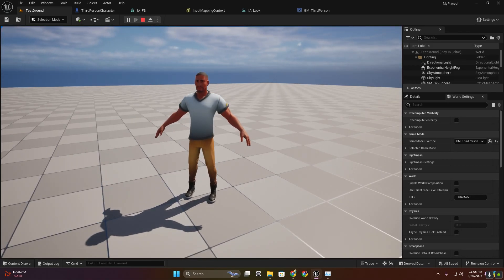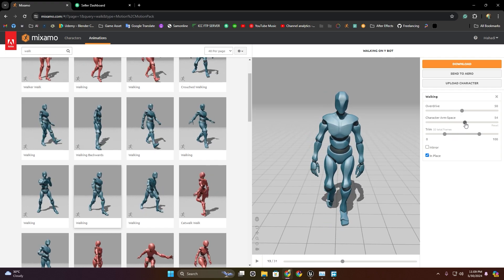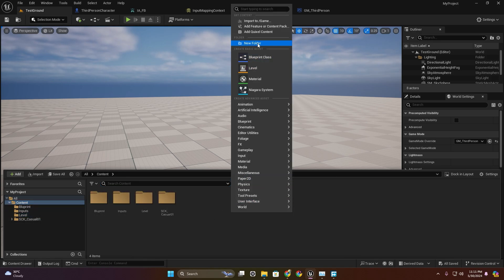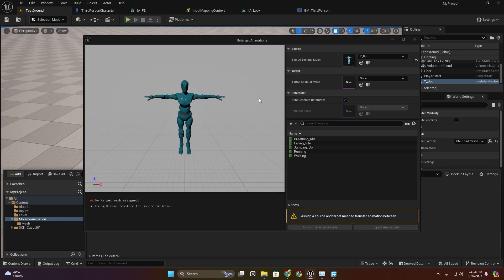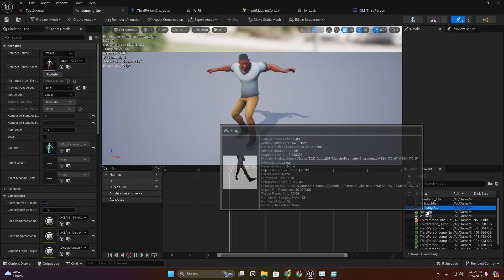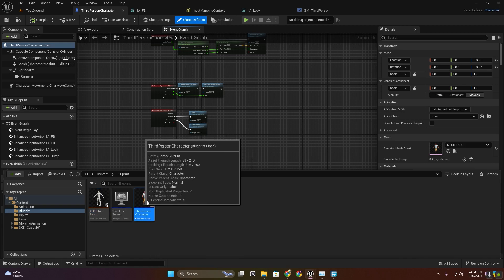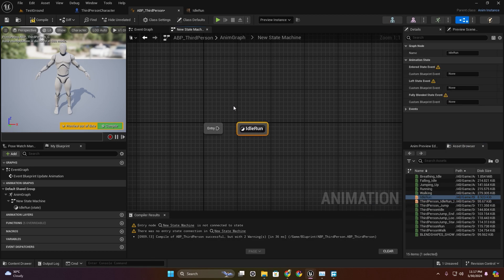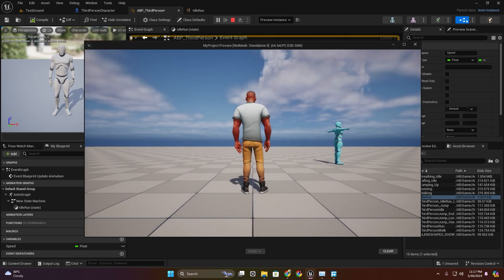Character Movement Animation Unreal Engine 5 Adobe Mixamo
🎮 **Unreal Engine Character Movement Animation Tutorial**

Learn how to create smooth character movement animations in Unreal Engine! In this tutorial, we'll use Adobe Mixamo to enhance our character animations. Whether you're a beginner or an experienced developer, this guide has you covered.

🔥 **Key Points**:
- Set up your character blueprint.
- Implement movement animations (walk, run, jump).
- Integrate Mixamo animations seamlessly.
- Fine-tune animation transitions.

Feel free to customize this description to match your video's style. Best of luck with your tutorial! 🌟